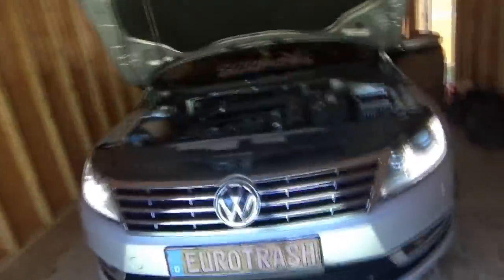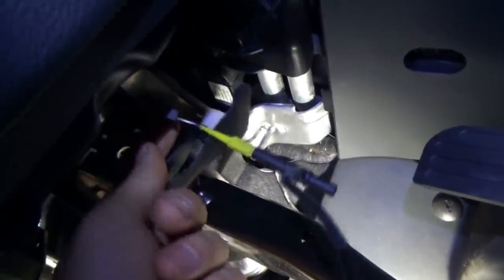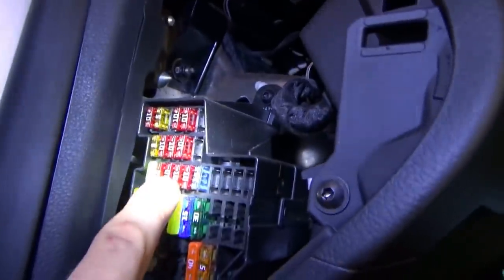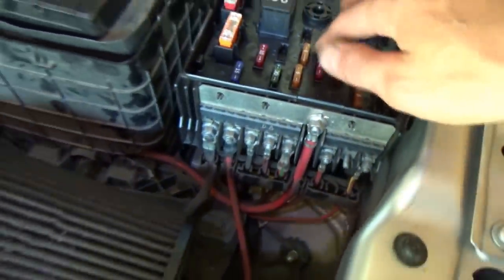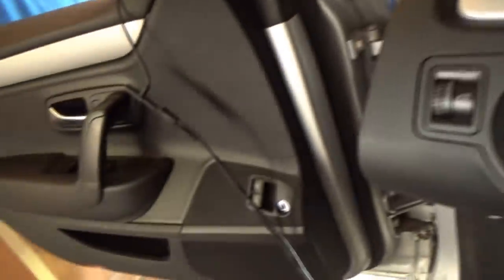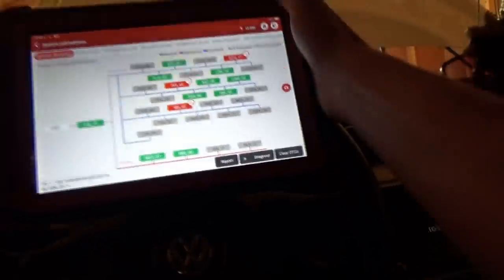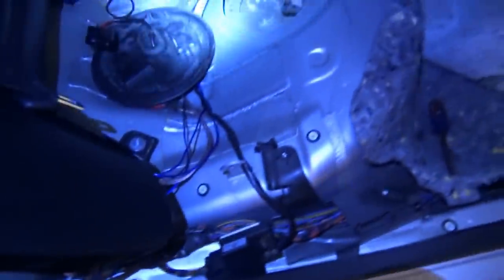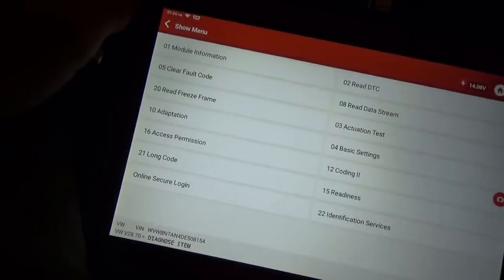EUROTRASH! VW CC: Start-Stall, No COMM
Title is self-explanatory.

THINKTOOL PROS:
ZZJ7LFA8

Ivan